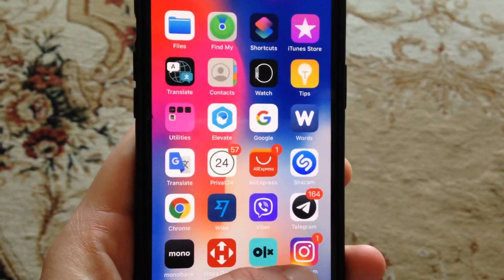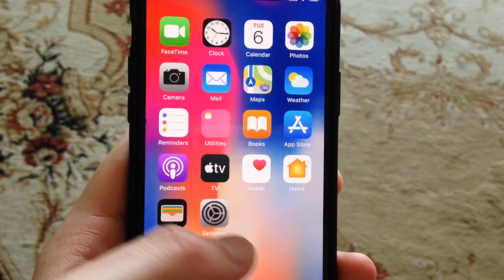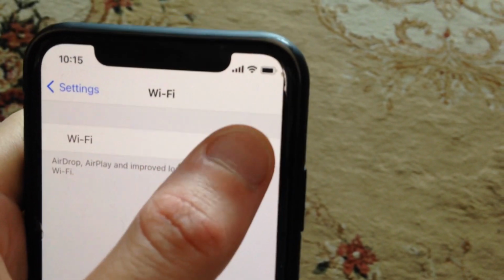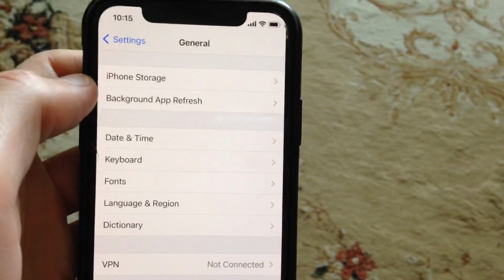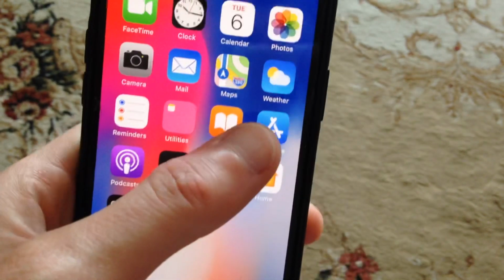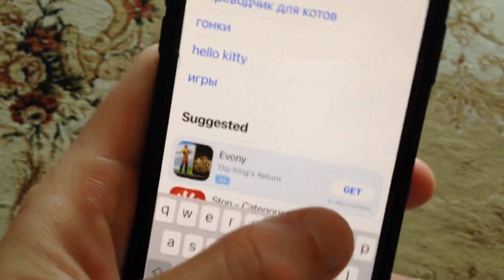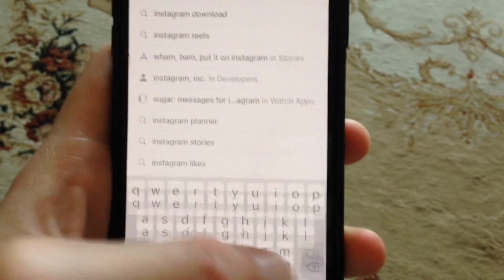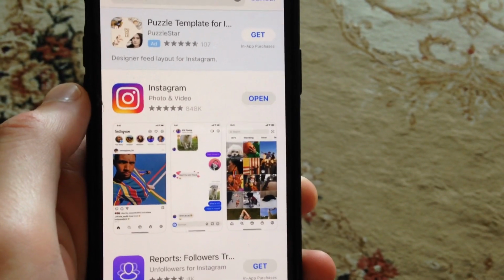Failed To Open Instagram On iPhone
If you don’t know Failed To Open Instagram On iPhone , this video is for you.